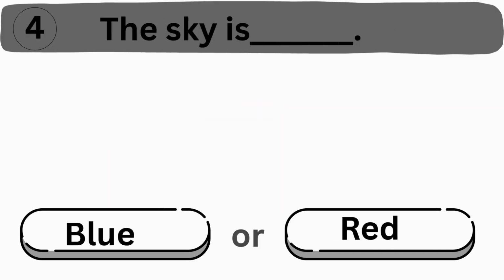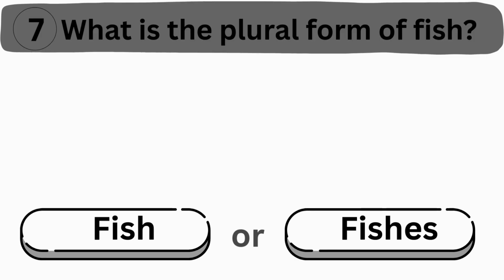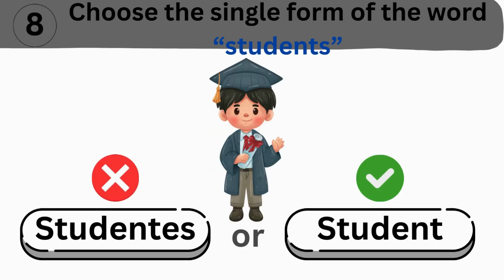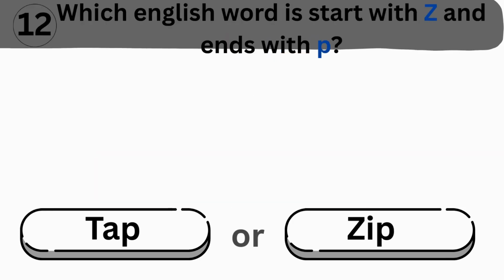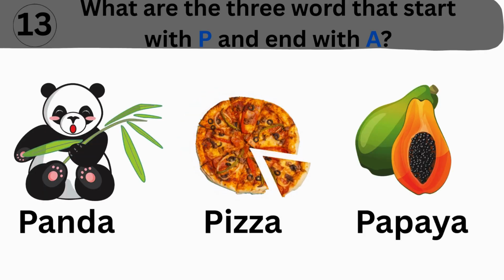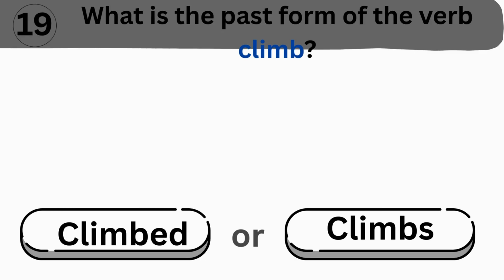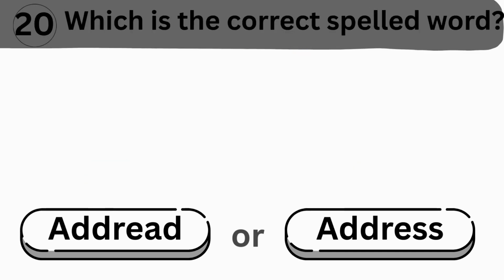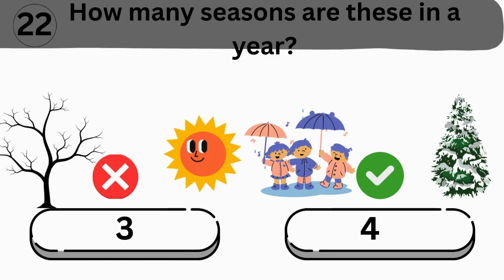English Quiz for Kids | Quiz Time | English Trivia for Kids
Assalamualikum welcome to this Educatianol video Welcome to an exciting General Knowledge Quiz designed for Class 2 kids! 🎉 This fun and interactive quiz features 15 simple and engaging GK questions to help young learners build their knowledge in an enjoyable way.

📌 What’s Inside?
✅ Kid-friendly GK questions
✅ Fun and educational learning experience
✅ Perfect for smart kids, parents, and teachers

🎯 How many can you answer correctly? Test your knowledge and have fun!